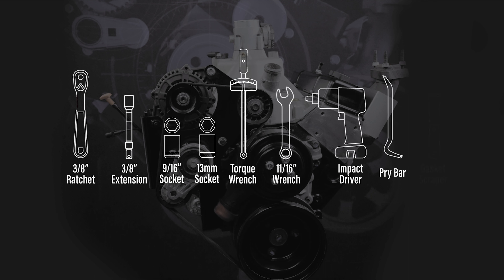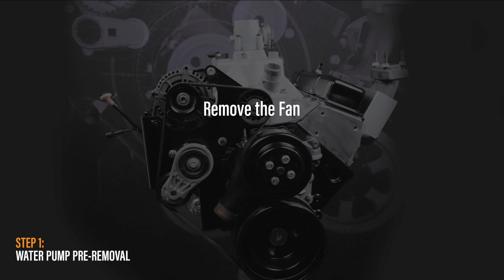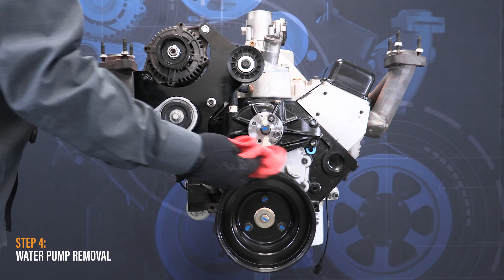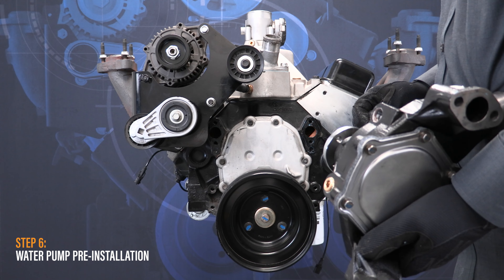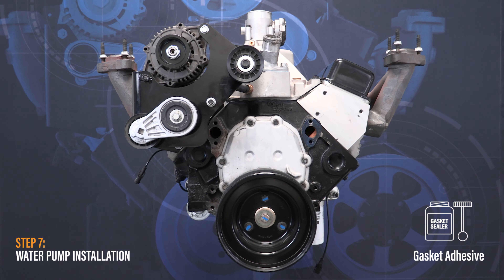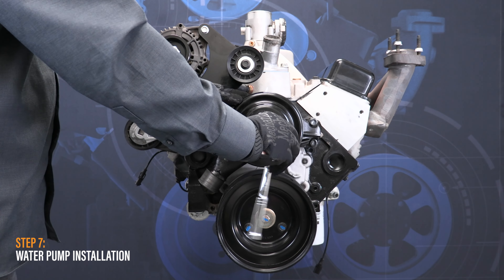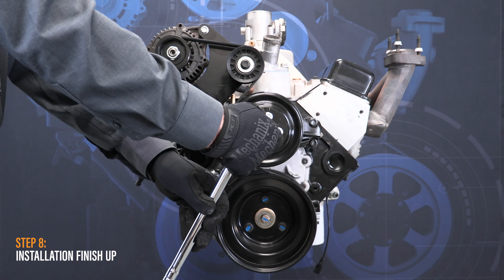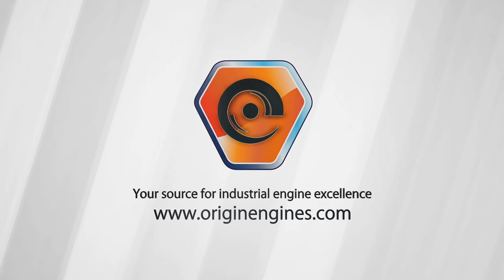Small Block Water Pump and Gasket Replacement